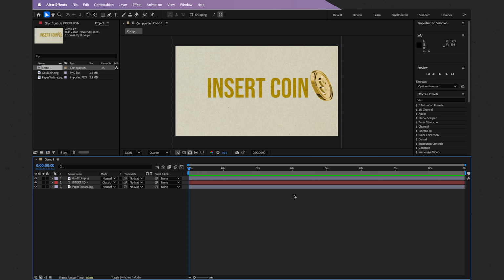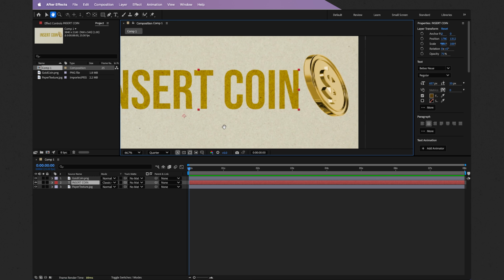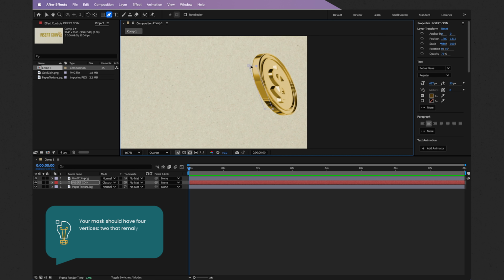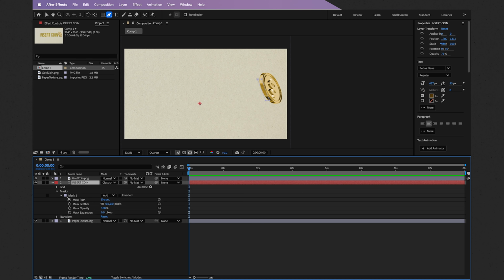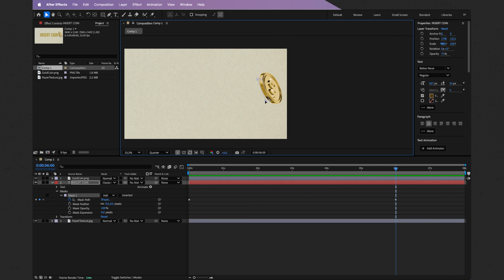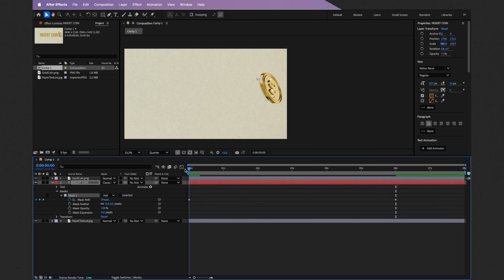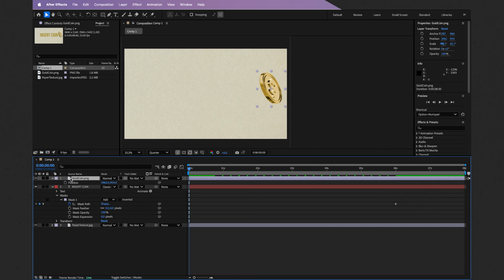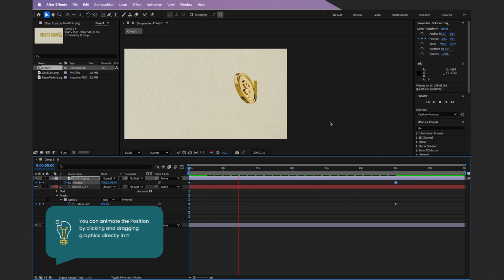How to Reveal Text & Graphics with a Moving Object - Adobe After Effects Tutorial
Welcome back to another creative tutorial! In today's video, learn how to reveal text and other imagery with a moving object or shape in Adobe After Effects, using Layer Masks, the Pen Tool, Pan Behind, and the Position property.

📌 Current Workspace Layout: Essentials (Adobe After Effects 2025)